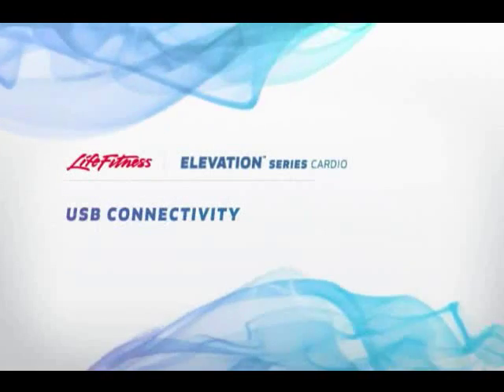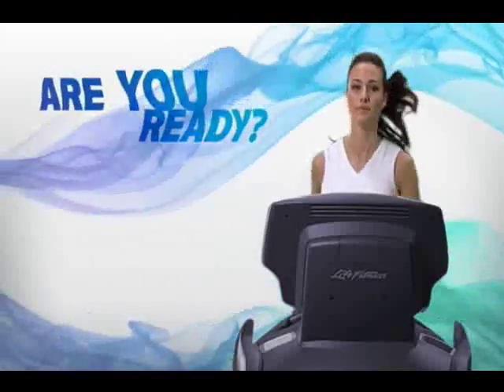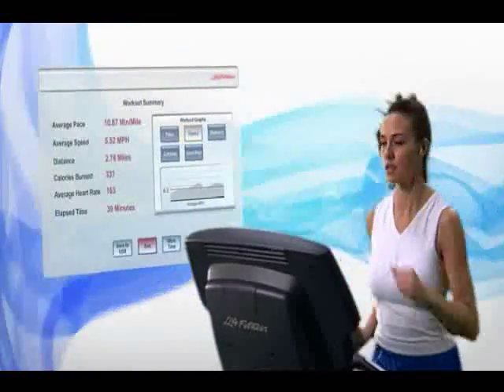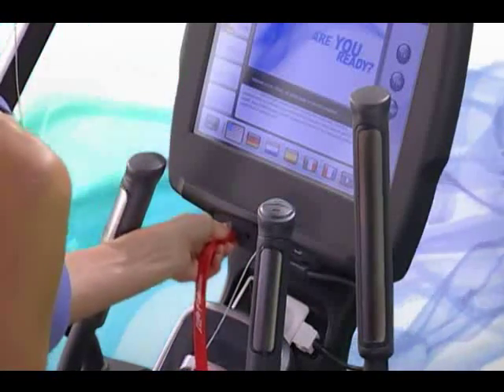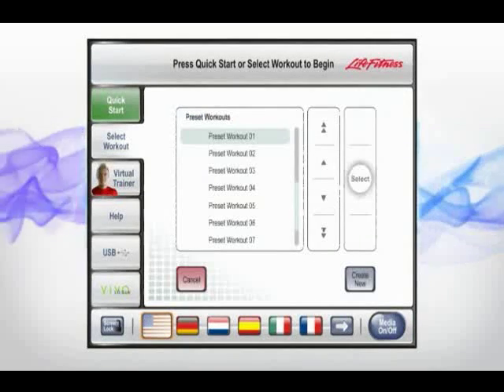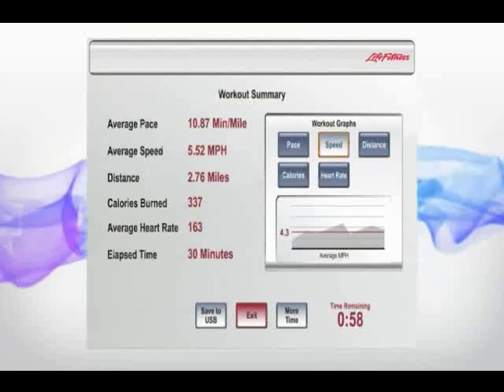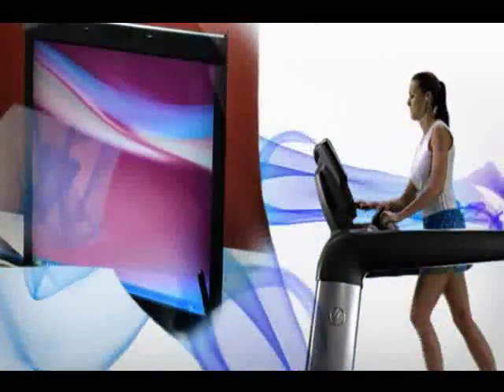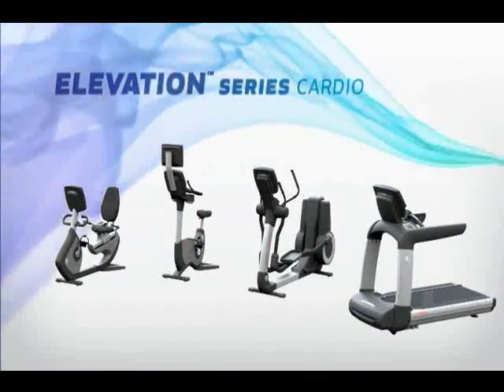LIFE FITNESS USB CONNECTIVITY / VIRTUAL TRAINER VIDEO SHOWCASE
Showcases our USB Data Tracking System & On-line Life Fitness Virtual Trainer Website.